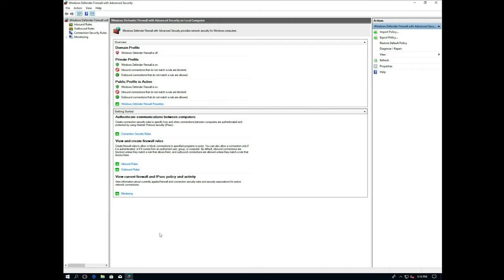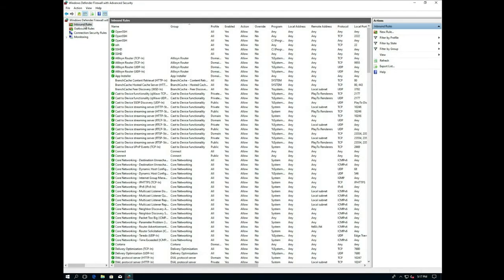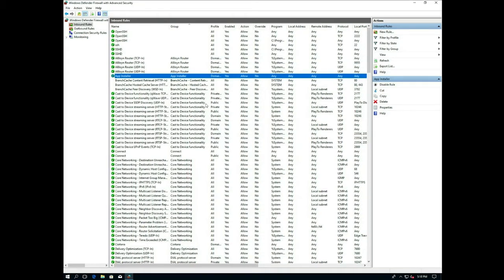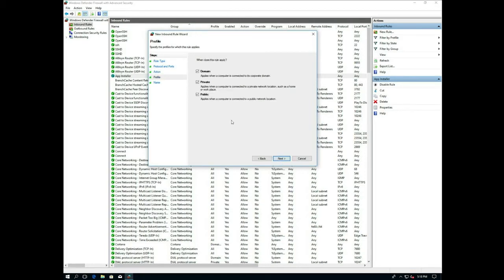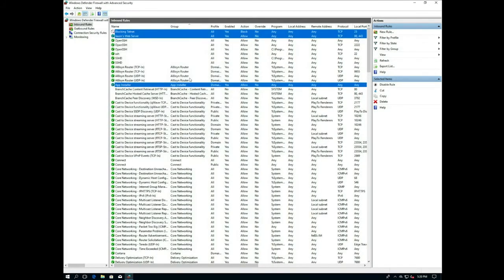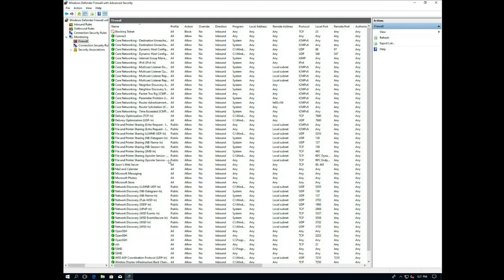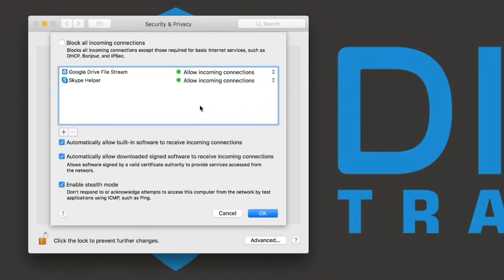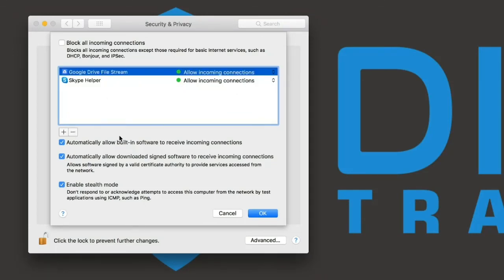CompTIA Sec+ - Configure Firewalls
CourseSnip from "CompTIA Security+, Part 2 of 9: Mobile Devices and Hardening" presented by Jason Dion.

This course will cover firewalls, Intrusion Detection Systems and Pop-up blockers as well as securing BIOS and Storage Devices. Next, it covers the securing of mobile devices as well as theft and how to harden a system against attack by removing unnecessary services. It finishes with updating, patching as well as policies and patch management for the for the SY0-501 Exam.